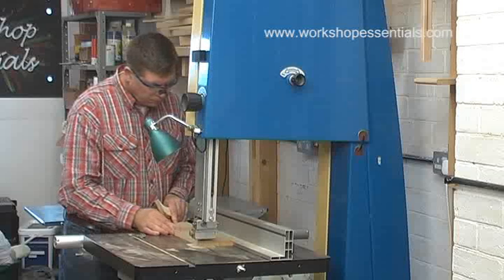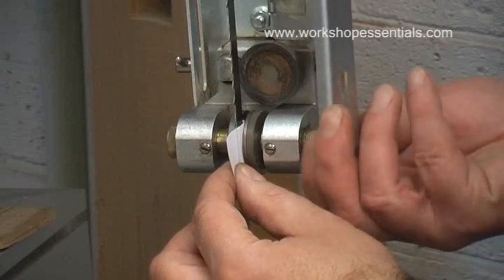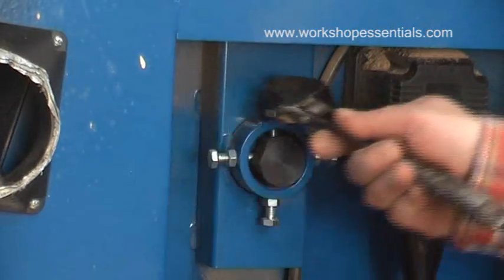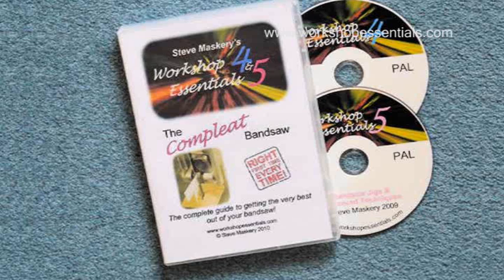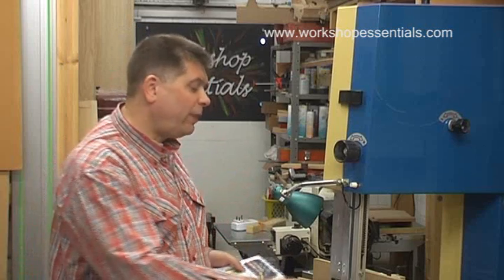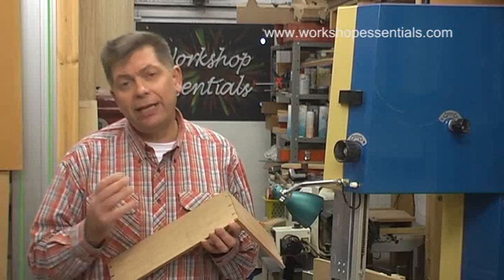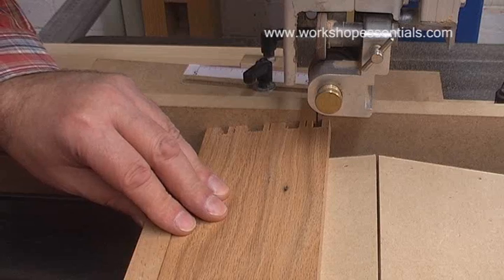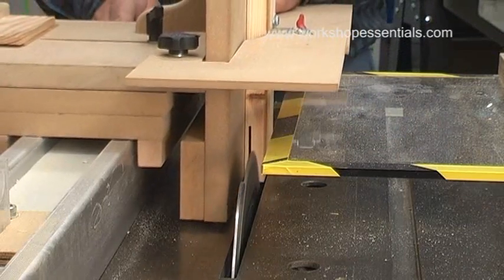The Compleat Bandsaw - The complete guide to getting the very best out of your bandsaw.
The Compleat Bandsaw is a pair of new bandsaw DVDs Following on from the critical acclaim of Workshop Essentials Vols. 1, 2, and 3, Volume 4 - Bandsaw Essentials, is the definitive guide to setting up your bandsaw. The DVD includes a superb fine-adjuster rip-fence, too. 1hr 22mins.
Volume 5 - Bandsaw Jigs and Advanced techniques contains jigs for common bandsaw tasks and a step-by-step guide to cutting perfect dovetails on the bandsaw. 1hr 48mins.
Both disks contain PDFs to print off and take into the workshop with you.
This film is a sneak preview.